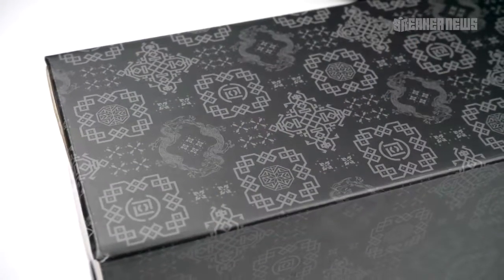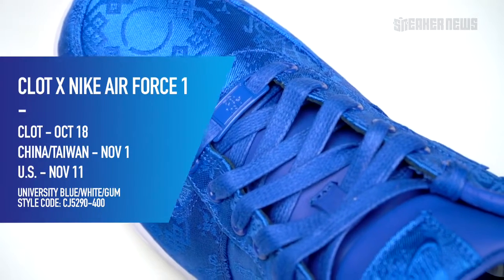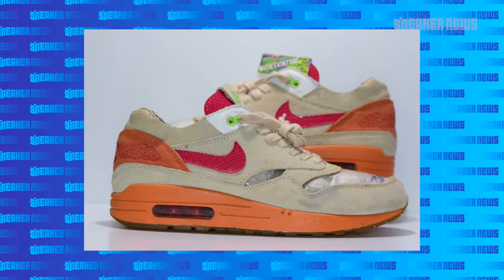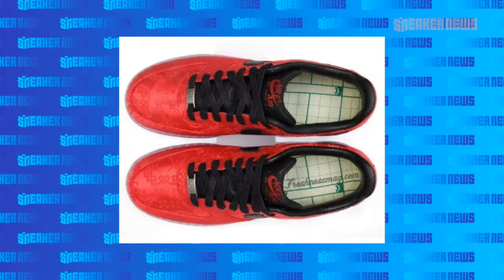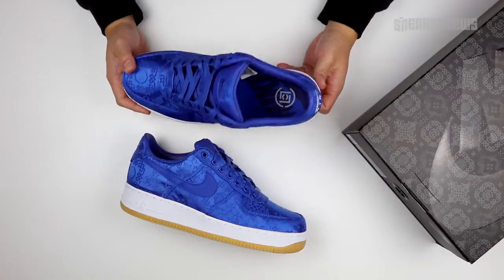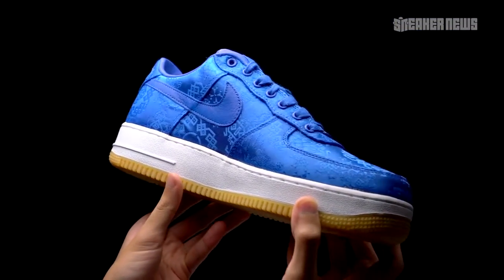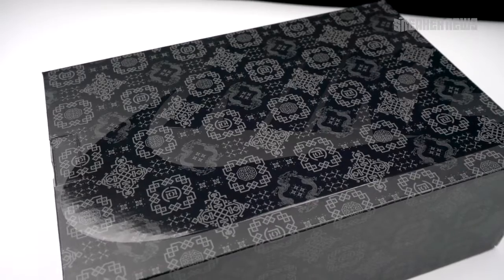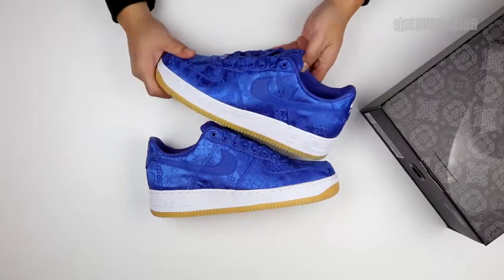CLOT Air Force 1 Unboxing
2.Leave a comment under this vid about ur thinking of this shoes, no matter good or not. whatsapp/imessage/wechat:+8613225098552